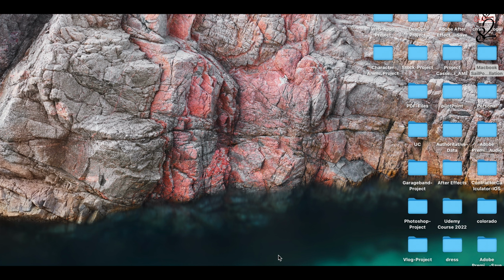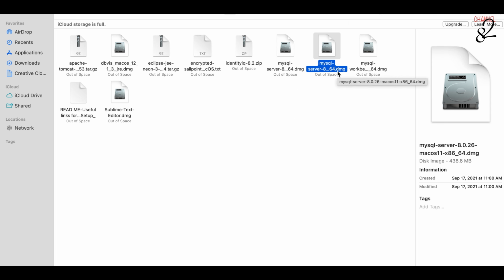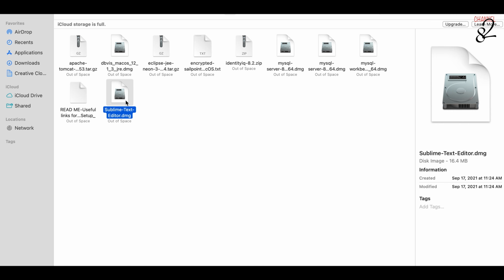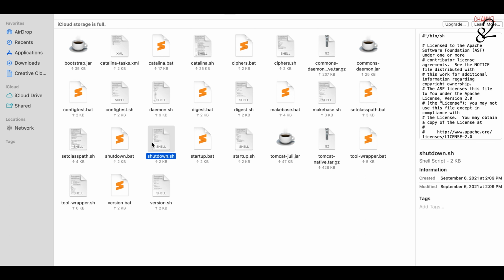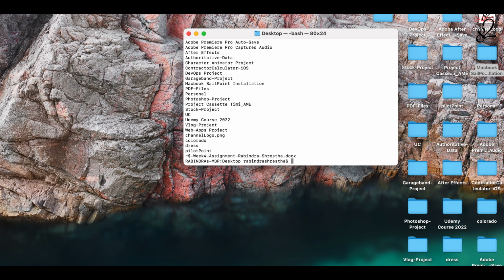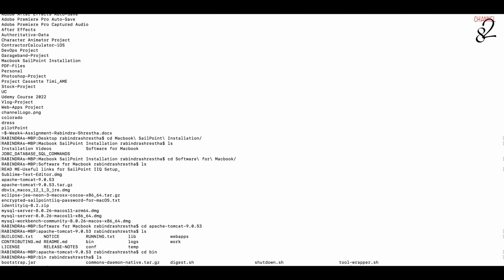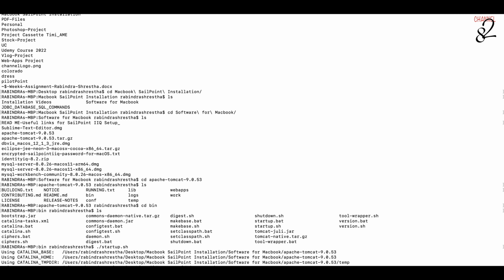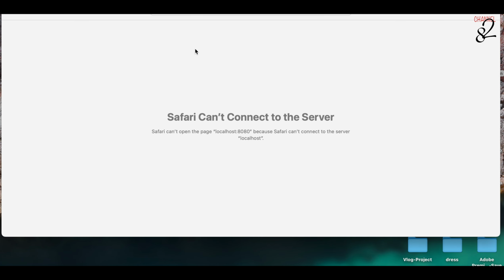SailPoint IdentityIQ Application Server Installation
This video is a guide to installation step of Apache Tomcat Server: starting and shutting it for MacBook via terminal. A list of applications are also described that is required during the SailPoint IdentityIQ Server Software (8.2) Installation.